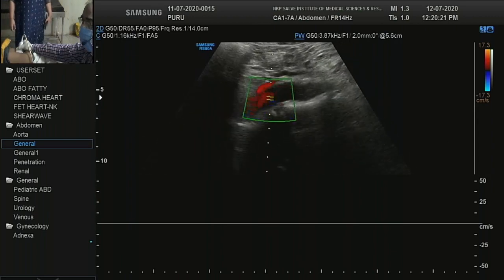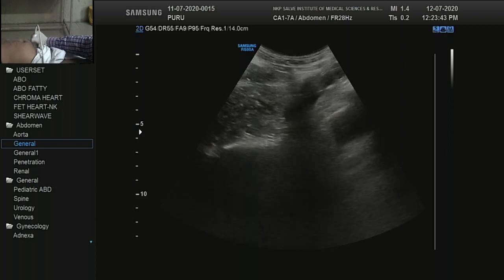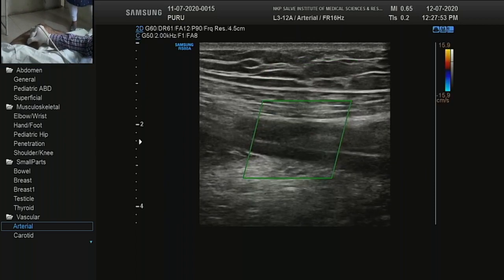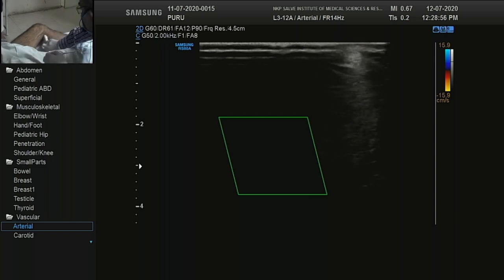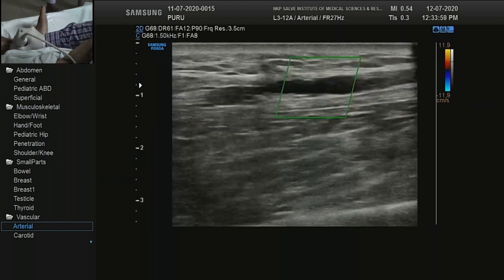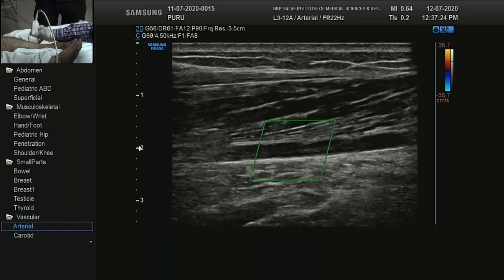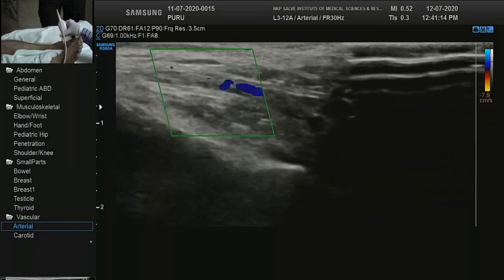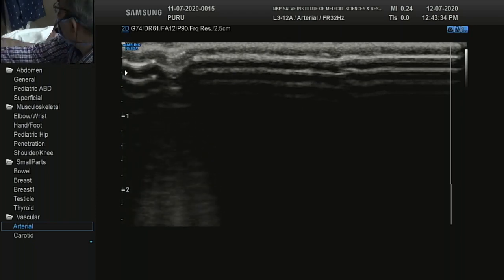Doppler Lower Limb Normal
Techniques for normal lower limb arterial Doppler are demonstrated in this Video. Dr Prashant Onkar